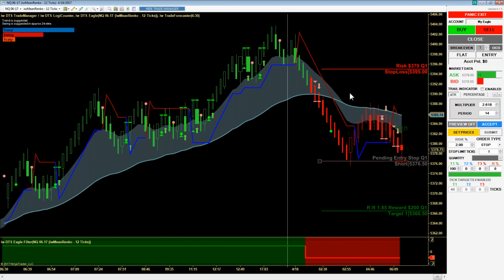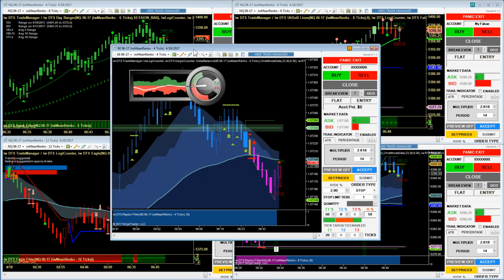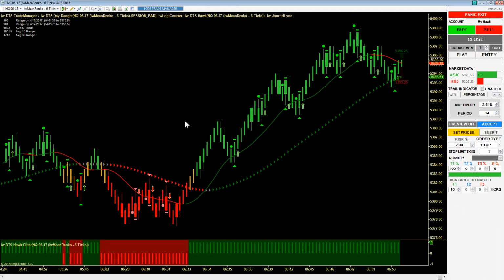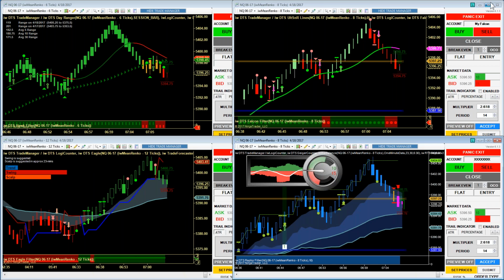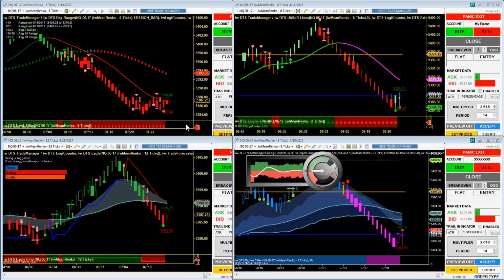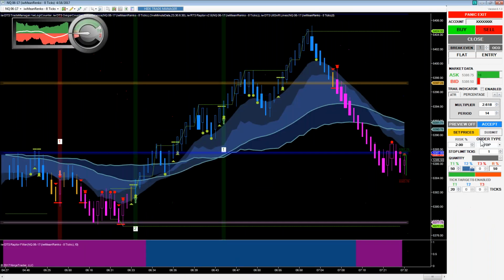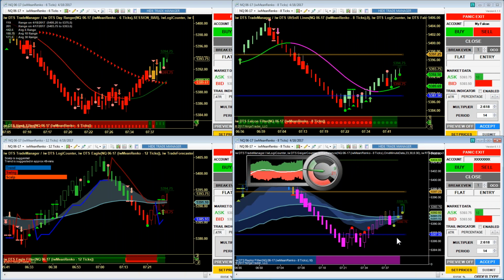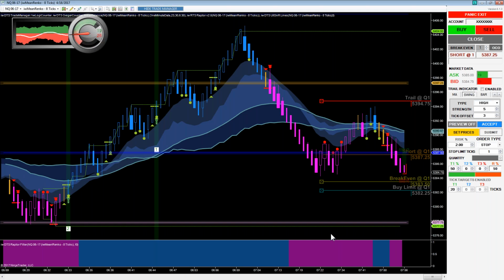APR 18,2017 - Indicator Warehouse Account Growth Training Room